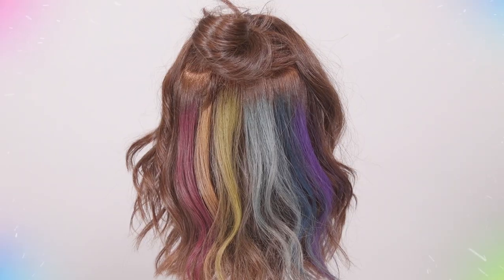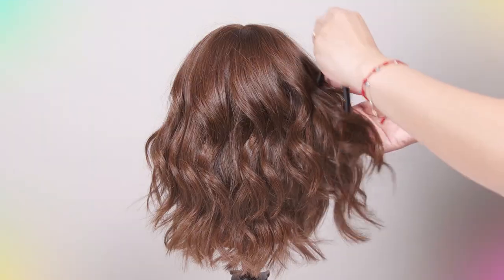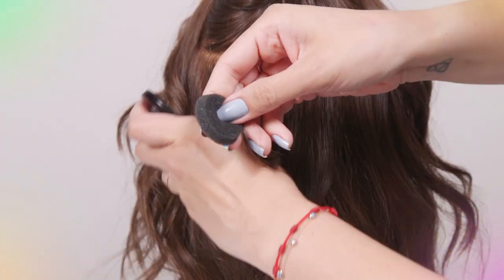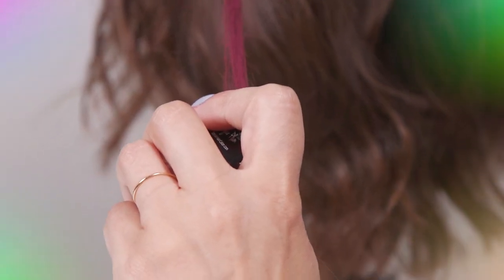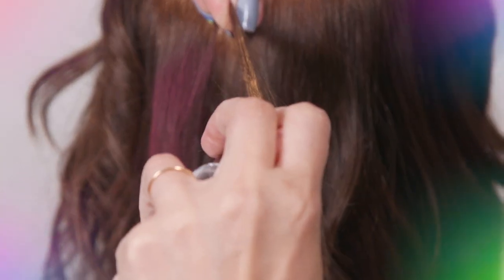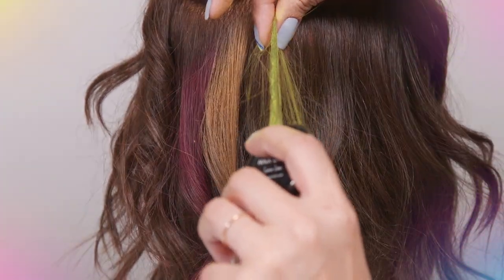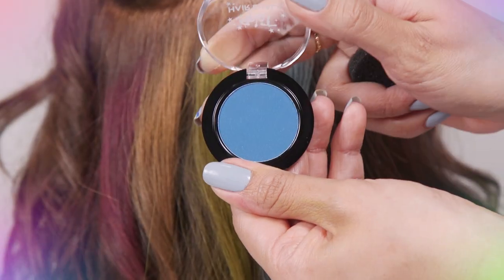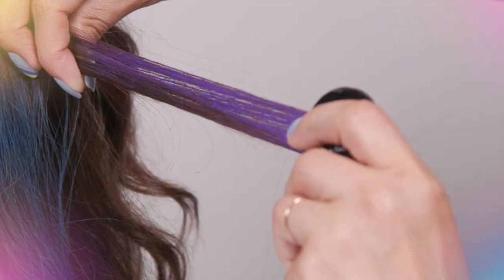How-To Have Rainbow Fun with Splat Hair Chalk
Add a rainbow pop that's totally washable! Splat Hair Chalk is an easy, commitment-free way to get to express your true colors.